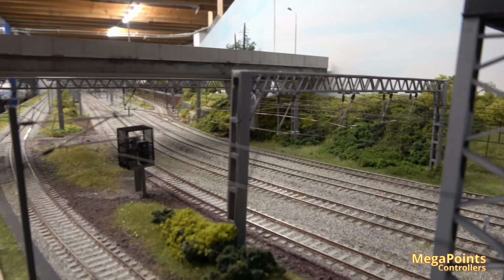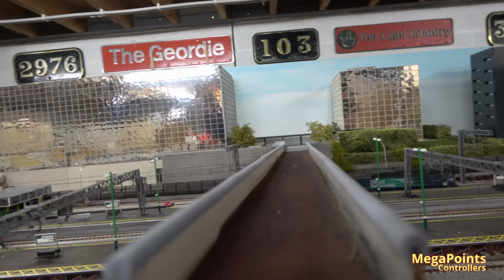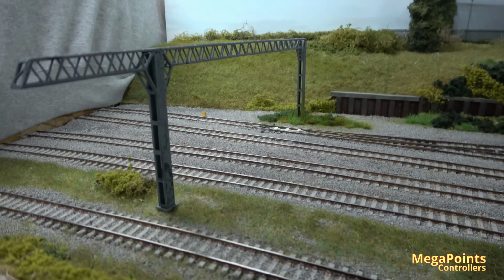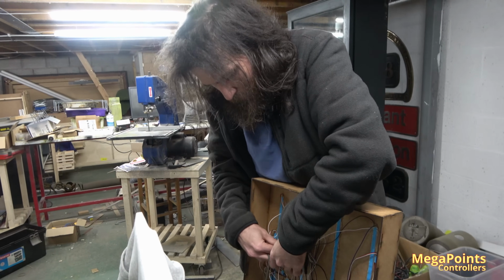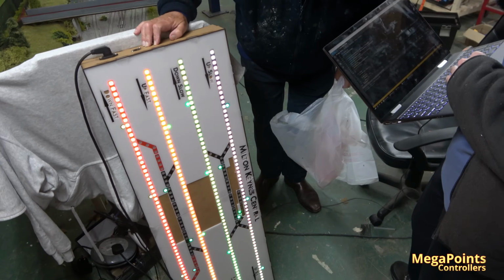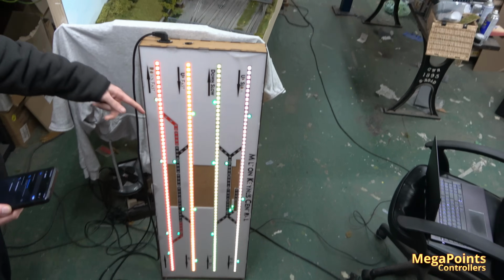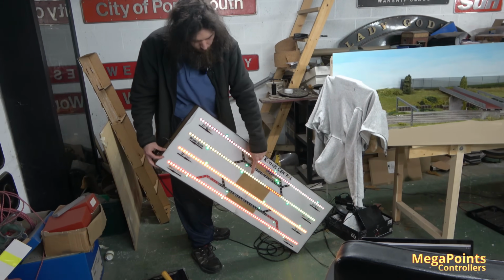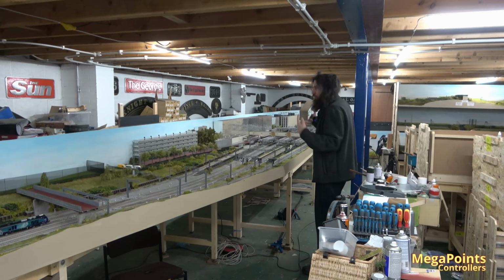Pete Watermans Making Tracks 3 Episode 13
Pete Watermans Making Tracks 3
Milton Keynes Station in OO gauge.

Episode 13
This will be the last video before the exhibition at Chester Cathedral.

In the this behind the scenes episode ...
  - We scan over the layout and check out the catenary.
  - Phil gives us a detailed look at how the model is controlled including:
    - Arduino integration for mimic panel control
    - Block detection
    - Signals
See it from: 26-JUL-2023 through 02-SEP-2023 at Chester Cathedral.